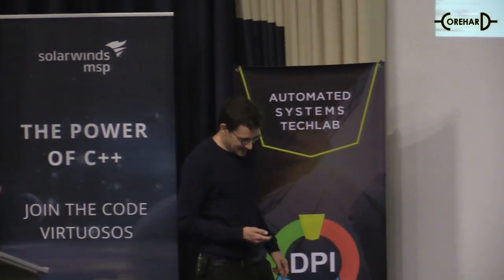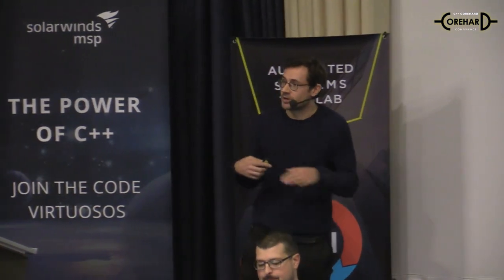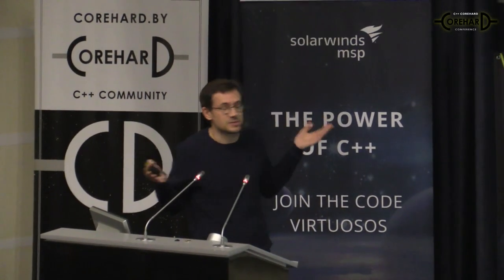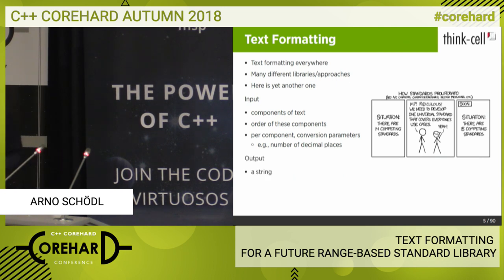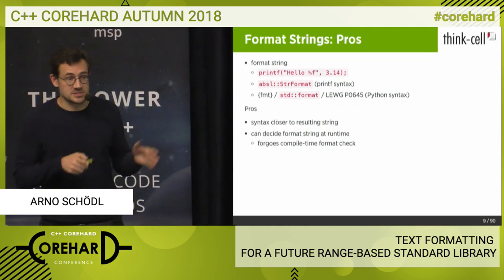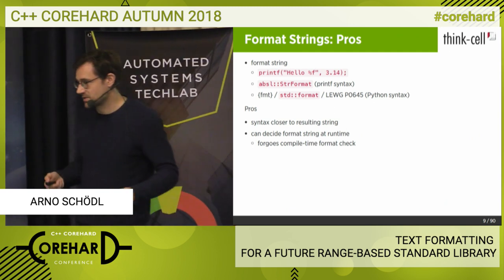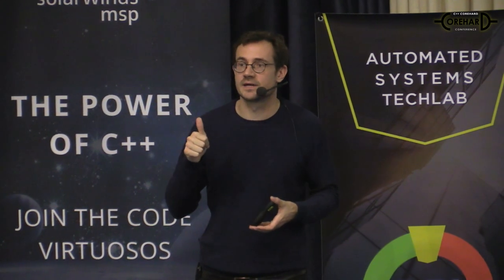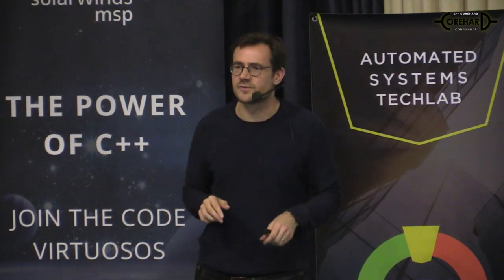C++ CoreHard Autumn 2018. Text Formatting For a Future Range-Based Standard Library - Arno Schödl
Text formatting has been a favorite problem of C++ library authors for a long time. The standard C++ iostreams have been criticized for being difficult to use due to their statefulness and slow due to runtime polymorphism. Despite its age, printf is still popular because of simplicity and speed. All these approaches are still firmly based on standard containers and iterators. But the Standard Library is changing radically with the advent of ranges, range adaptors and functional style programming in C++. Generating optimized code with metaprogramming is becoming standard fare. In this talk, I want to convince you that the combination of ranges with a bit of metaprogramming makes for a very elegant solution to the text formatting problem. We introduce a form of ranges with internal iteration, which are generating their elements one by one rather than exposing external iterators. We can use these generator ranges to represent the values to be formatted, conceptually turning them into lazily evaluated strings. These can be used just like regular strings are used today: in function returns; as standard algorithm input; embedded into other, equally lazily evaluated strings; and so on, before they are finally expanded for display. By choosing the right interfaces, we can optimize this expansion at compile-time, making it no less pretty to write, but more efficient to expand than any text formatting approaches that rely on format strings that must be parsed at runtime. I believe that this approach is the natural extension of a range-based future standard library to text formatting.